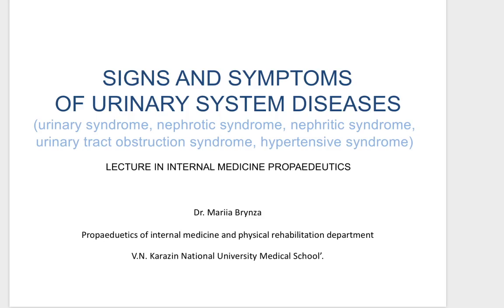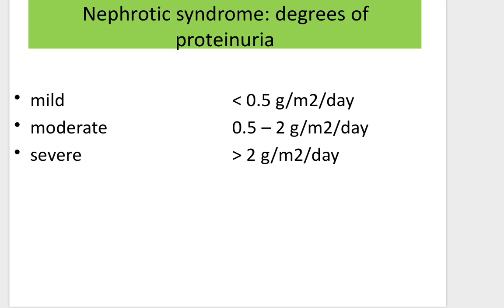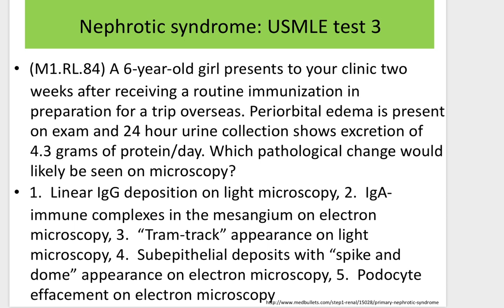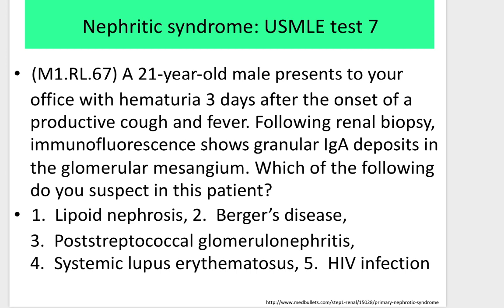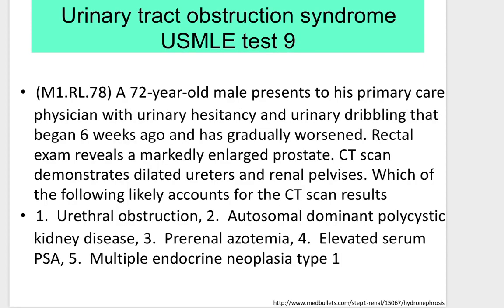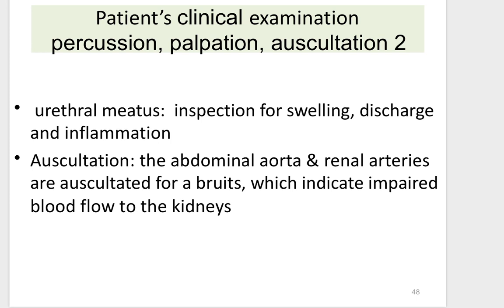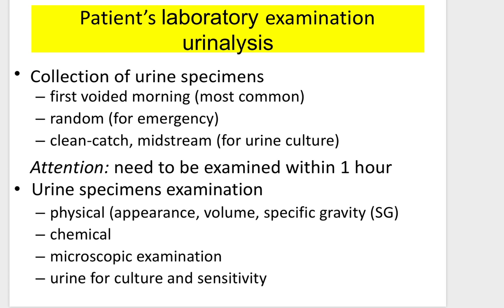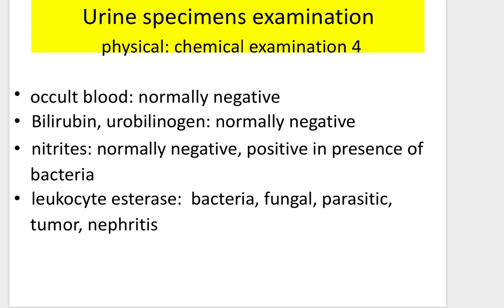Signs and symptoms of urinary system diseases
Discipline: Propaedeutics of internal medicine
For IIIrd year students